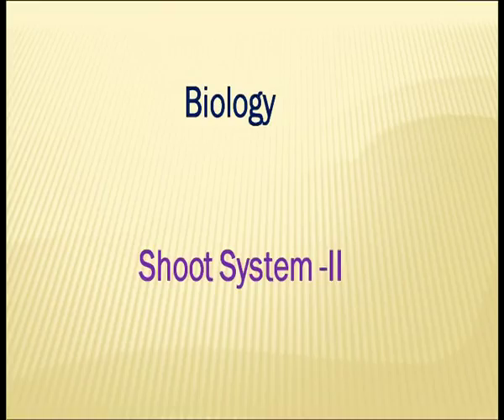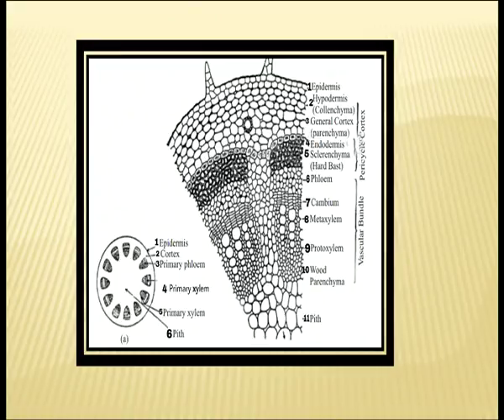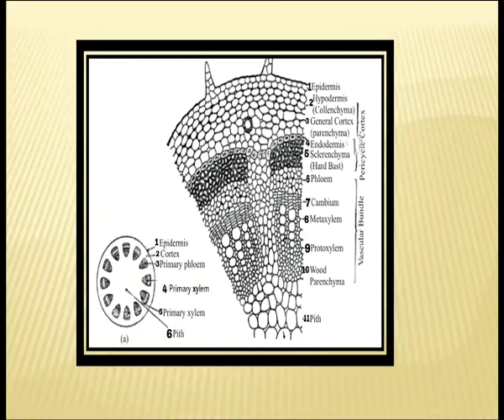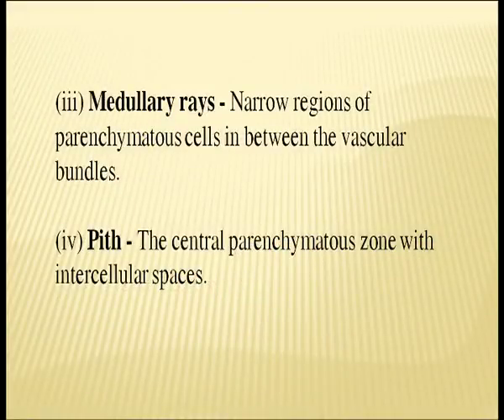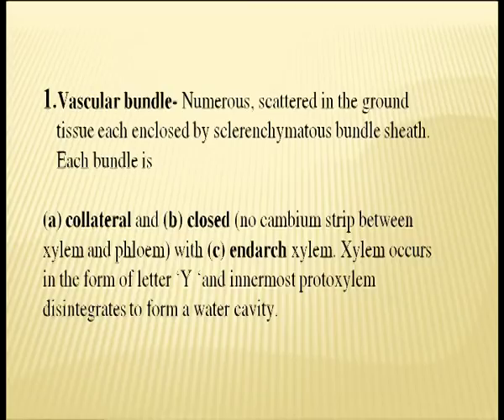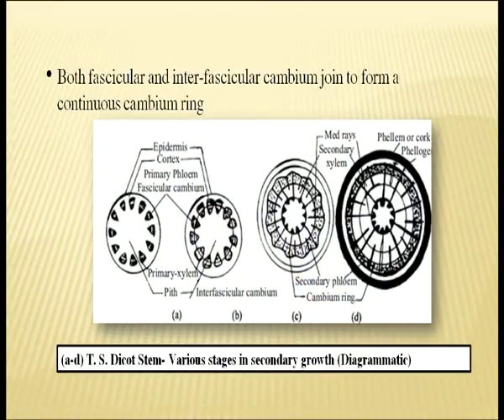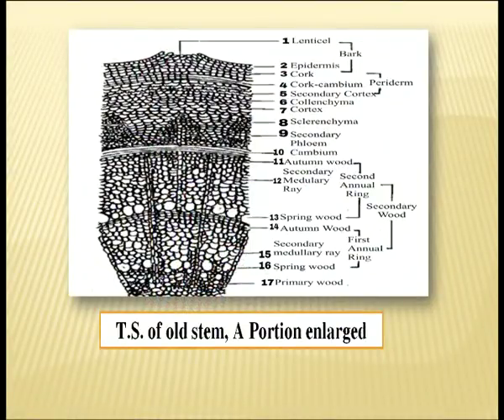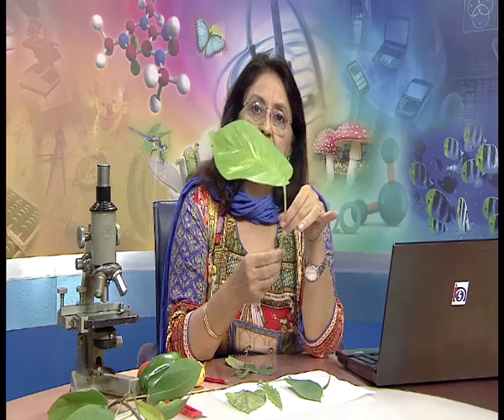Shoot System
Subject: Biology
Courses: Biology